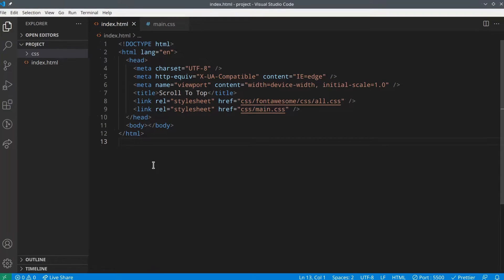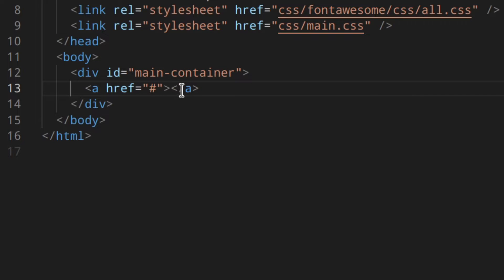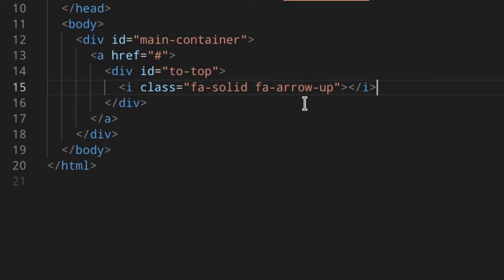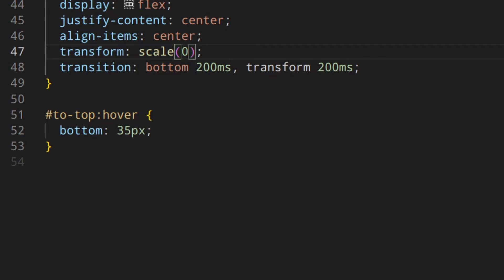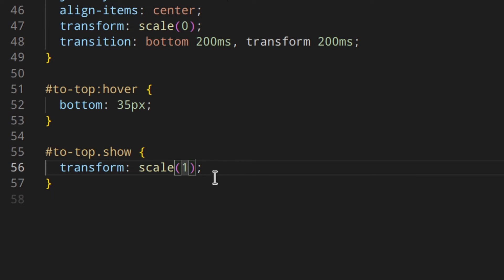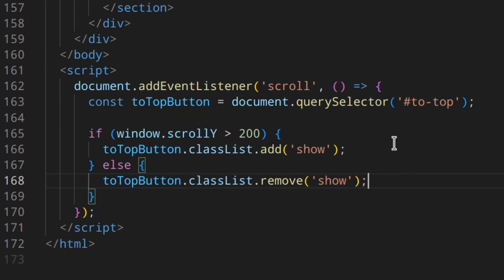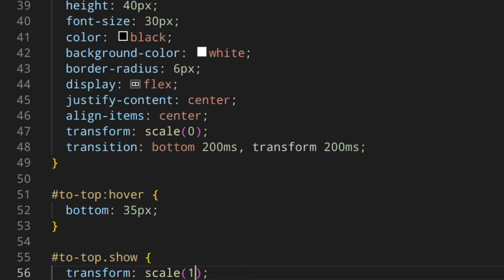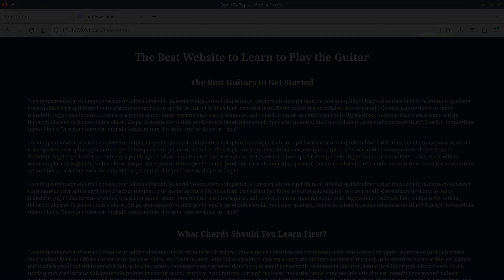Back to TOP Button With Smooth Scroll | Smooth Scroll to Top CSS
*DATACAMP*
_(Python, ChatGPT, SQL, Power BI, and more)_

Learn how to create a back to top button that will be shown with an animation when scrolling down and that will scroll the page smoothly to the top.

🧑🏻‍💻  ABOUT ME 🧑🏻‍💻